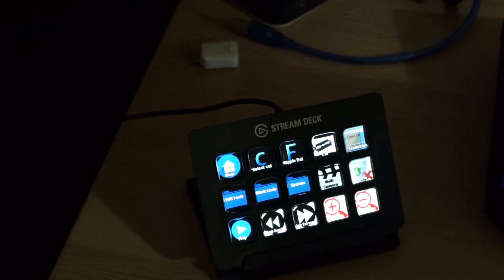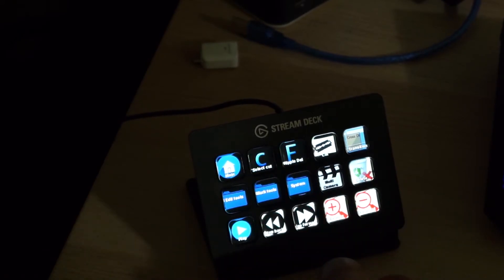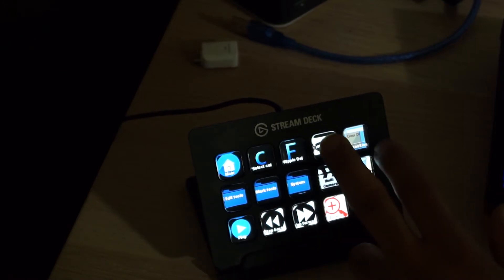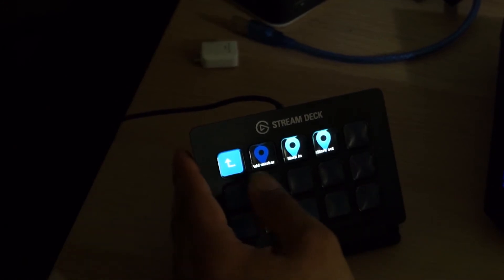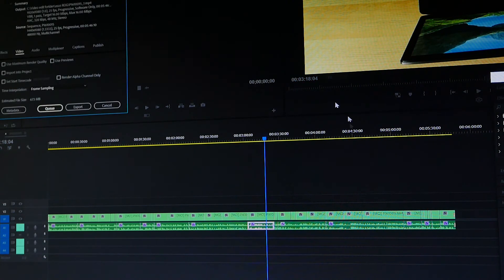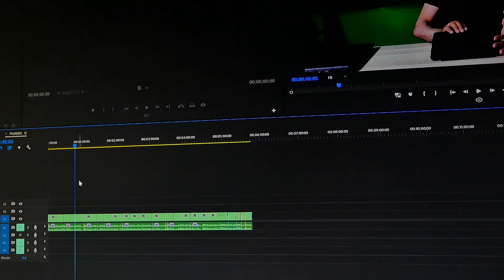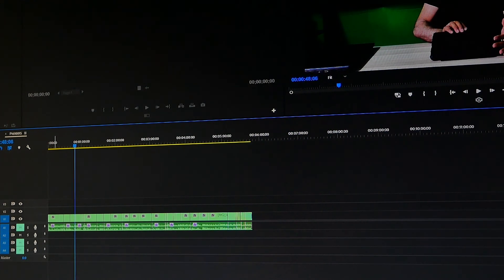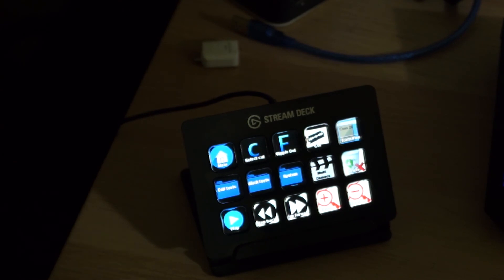4 Months of use Adobe premier with my Stream deck :-) just love it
4 Months of use with my Stream deck :-) just love it.
info on how to use it with adobe premier, including my profile and layout files , for both adobe  premier and stream deck
info:

key layout for the premier.
add the stream deck.kys to :
C:\Users\"your profile"\Documents\Adobe\Premiere Pro\12.0\"your profile name"\Win

strem deck profile folder (3D56D067-8D39-44CA-B04F-52B2130CA6F2.sdProfile) go to :

on Windows: %appdata%\Roaming\Elgato\StreamDeck\Profiles\

on macOS: ~/Library/Application Support/com.elgato.StreamDeck/Profiles/